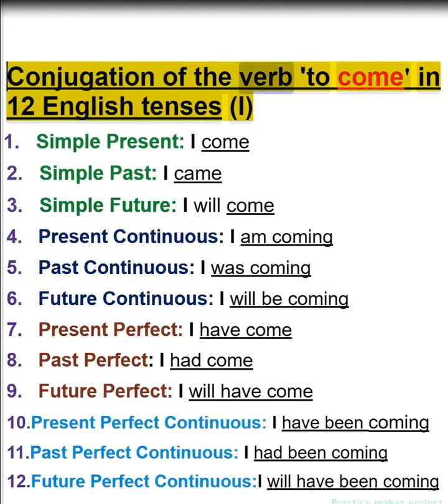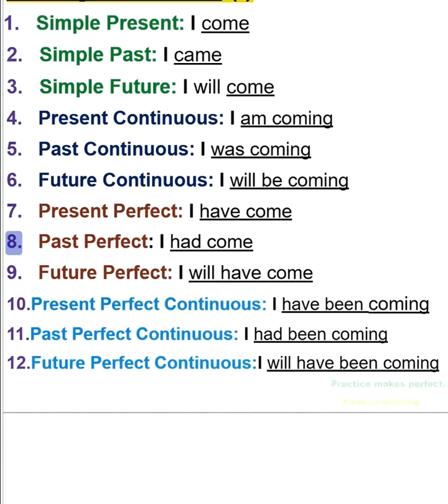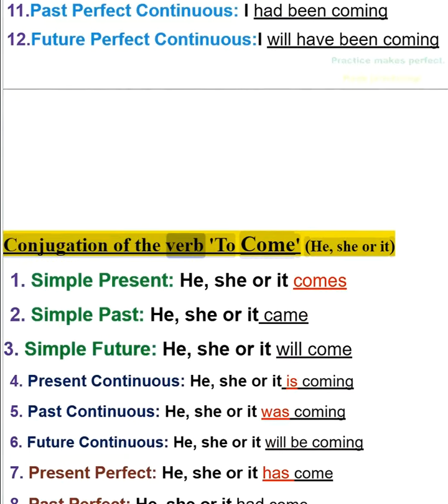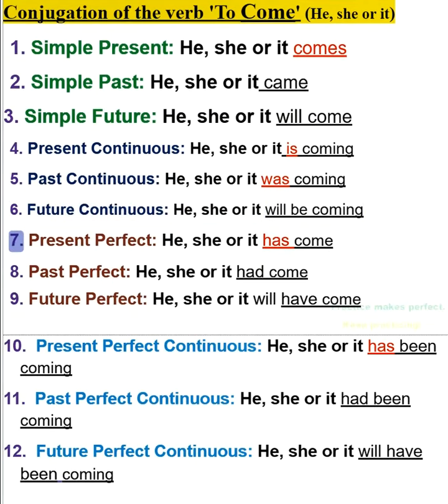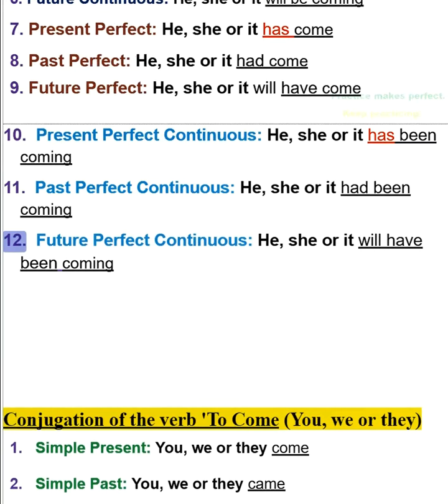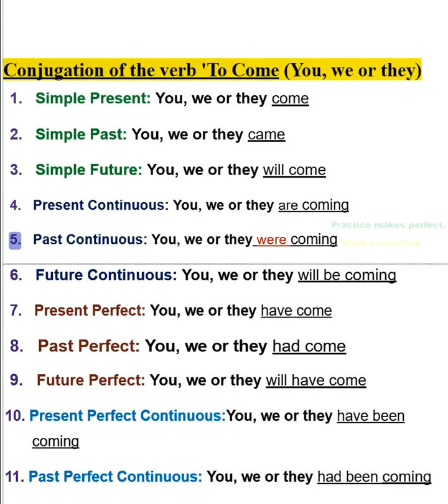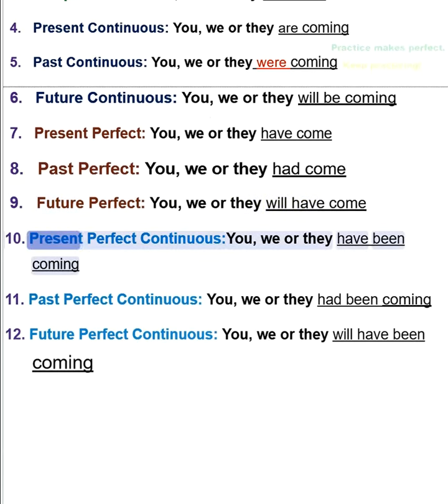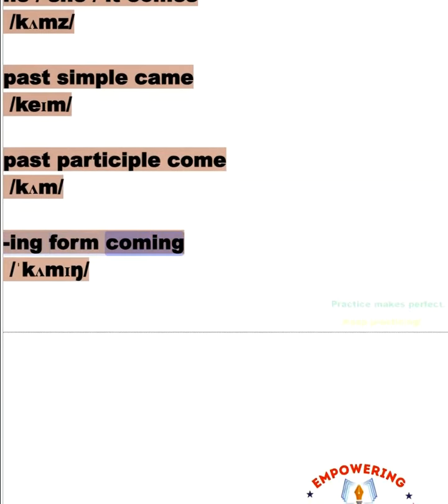Conjugation of the verb 'to come' in 12 English tenses